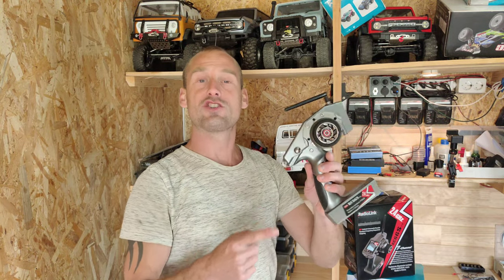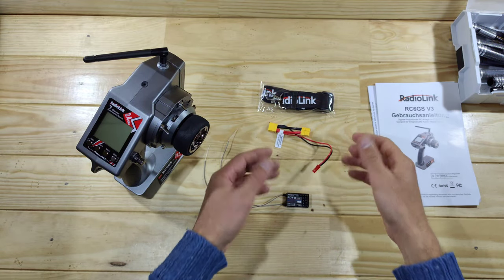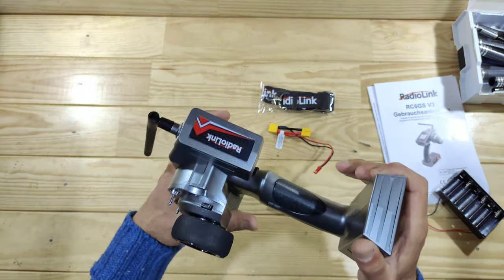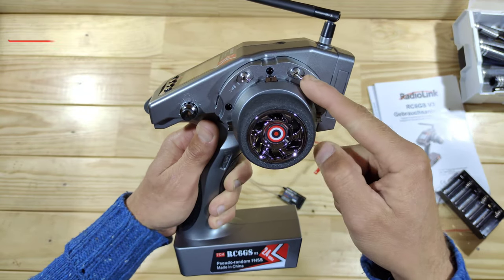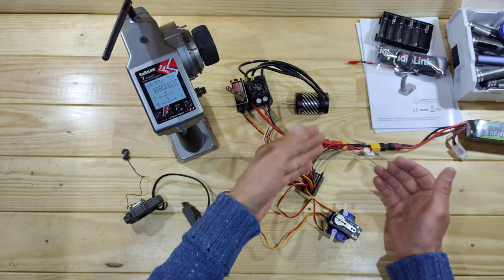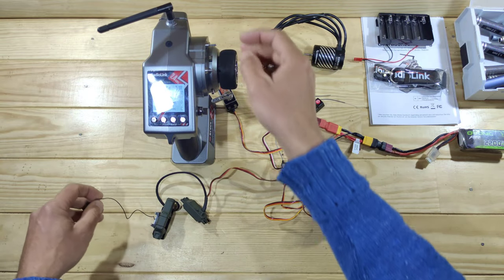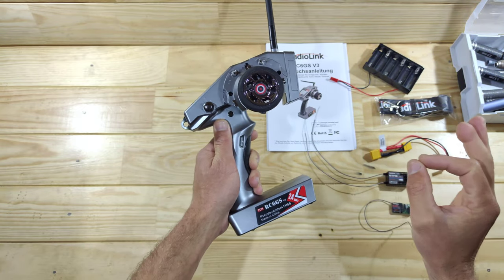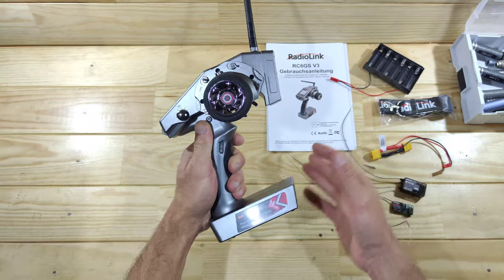Radiolink RC6GS V3 should be on your maybe list!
Sometimes you have to try things... This time it turned out to be a goos choice!
The Radiolink RC6GS V3 surprised me of it's features and. Quality.